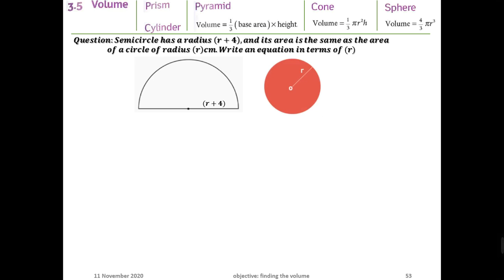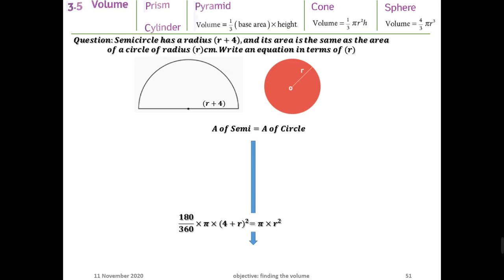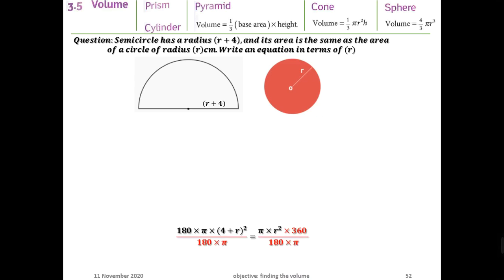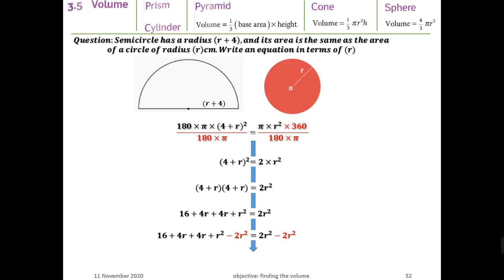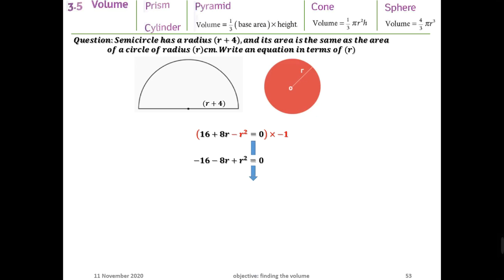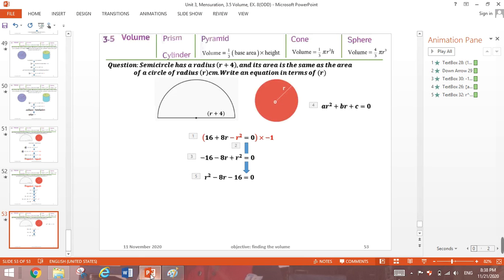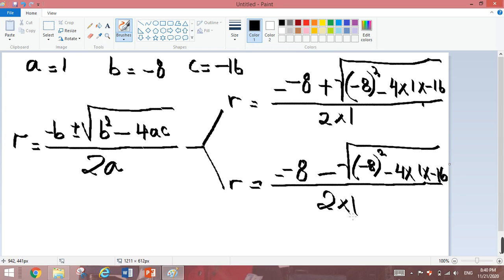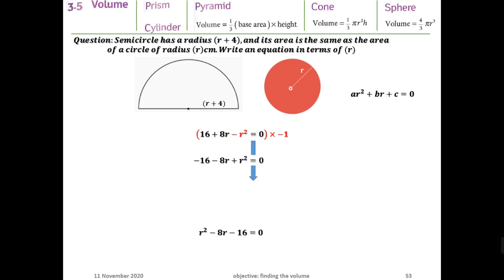Finding the Unknown Radius of a Semicircle and a Circle by Forming and solving a Quadratic Equation